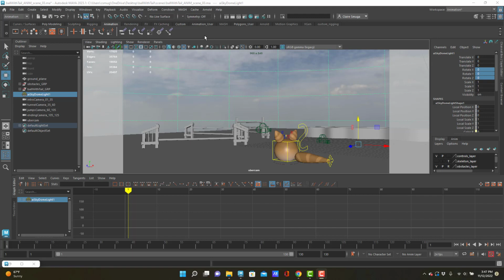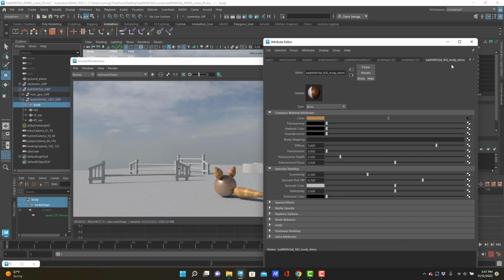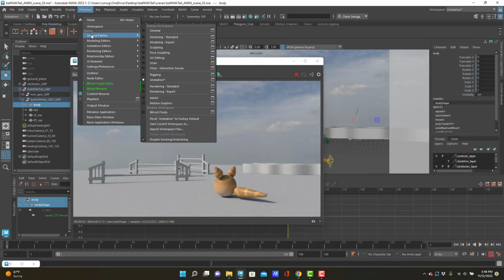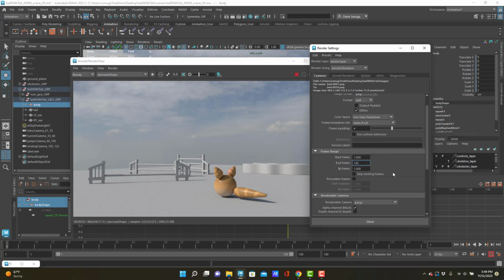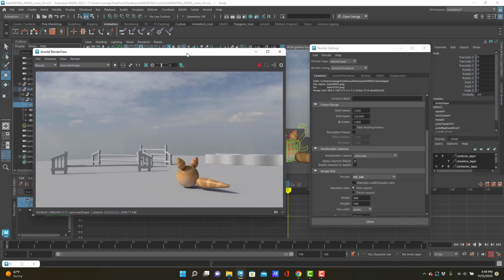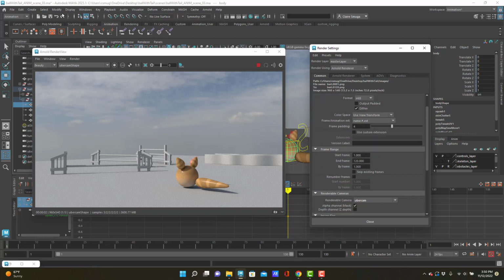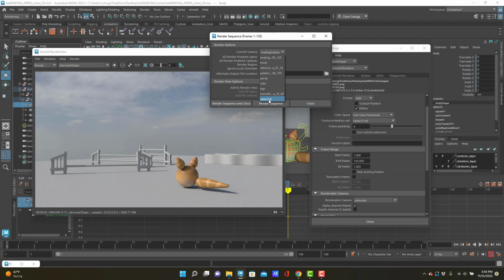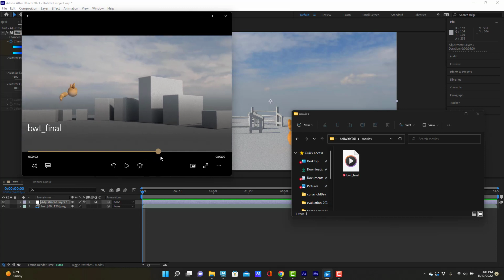08_lights_render